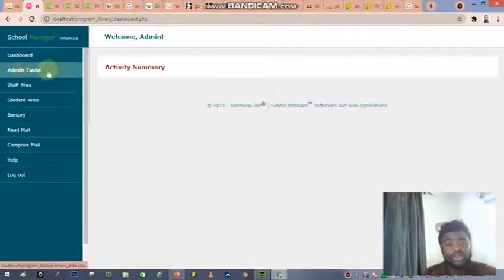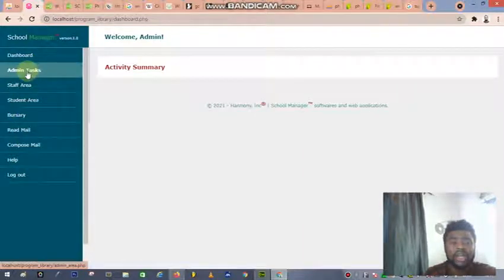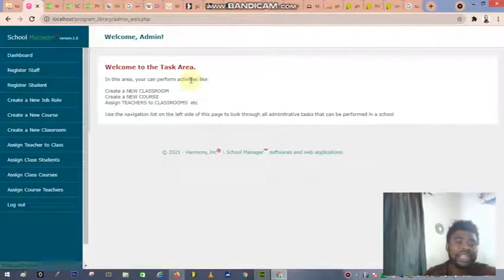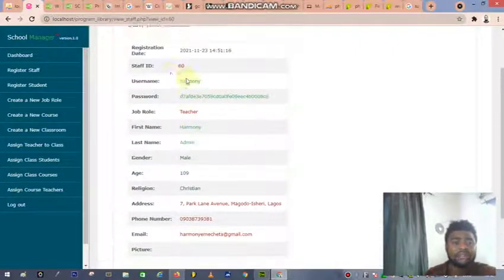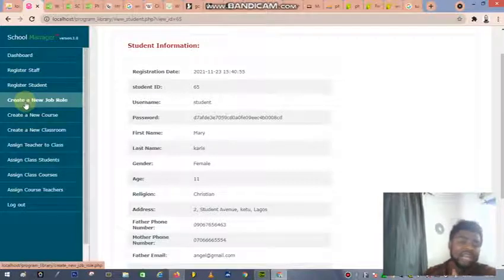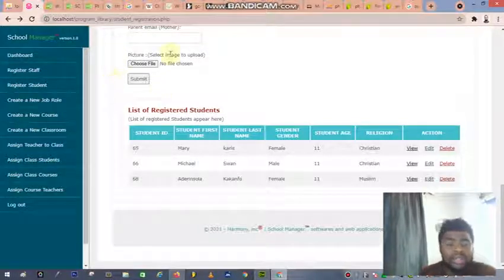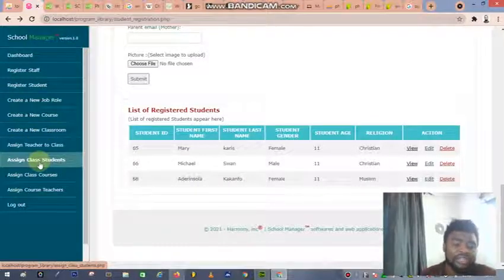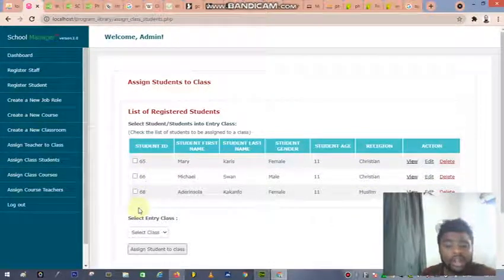SCHOOL MANAGEMENT SYSTEM - USING PHP AND MYSQL (WEB APP DEVELOPMENT)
STEP by STEP Web Application Development (Using PHP and MySQL)